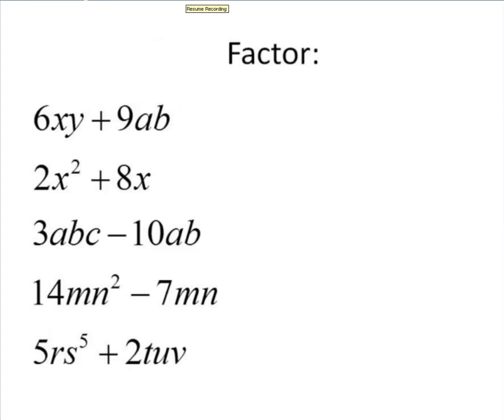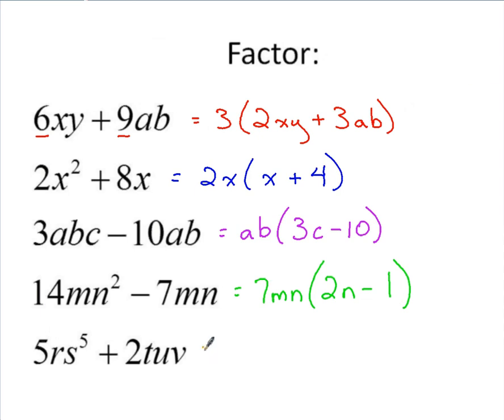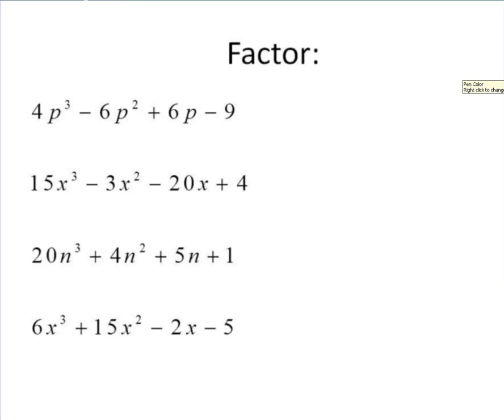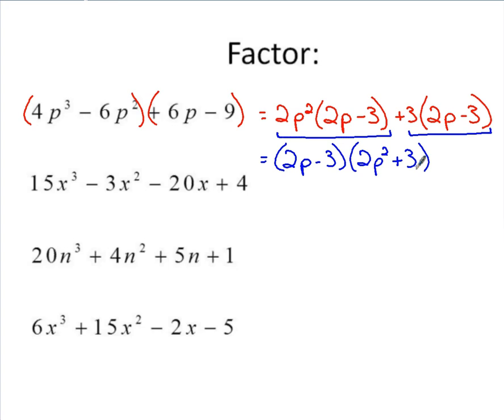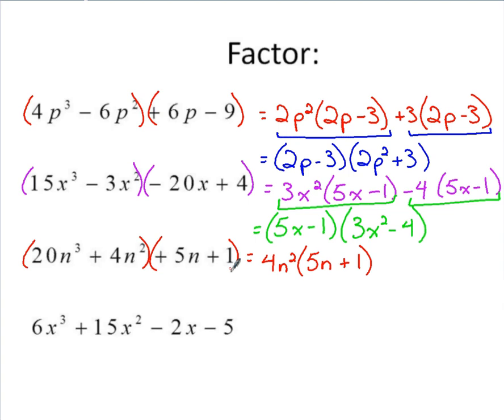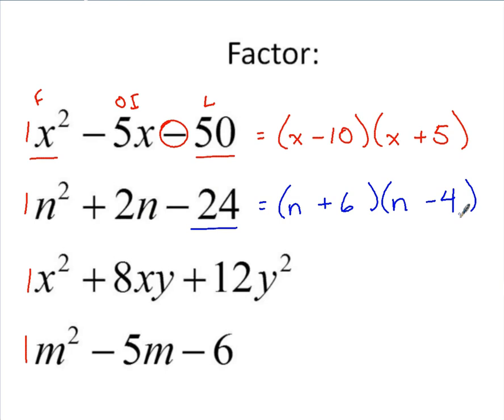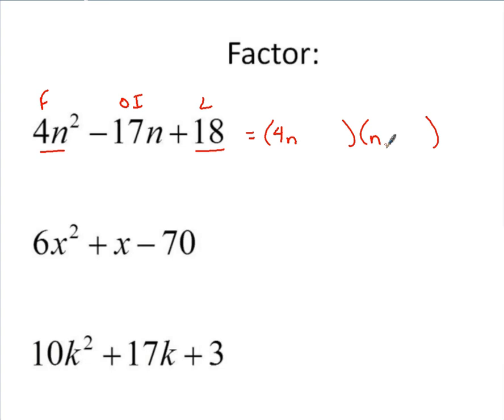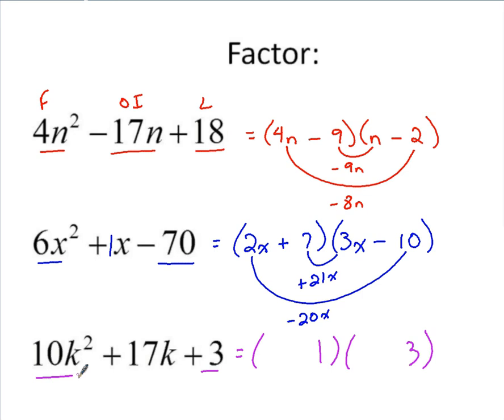Algebra - Intro to Factoring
This lesson demonstrates examples of how to factor polynomials with GCFs, by grouping (4 terms), reverse distribution or FOIL (quadratics), etc.